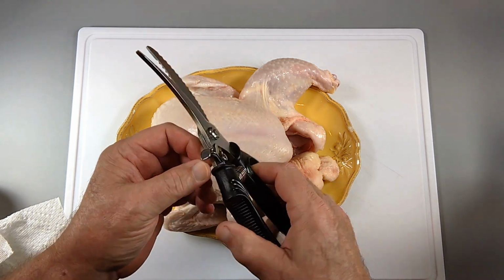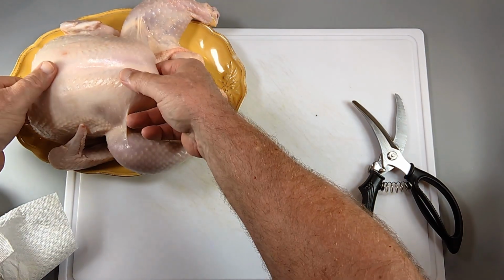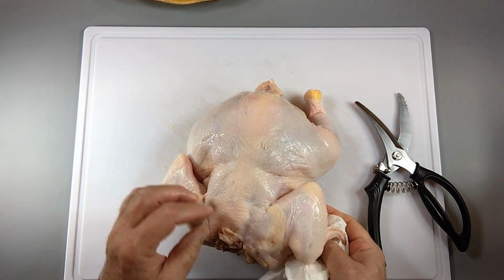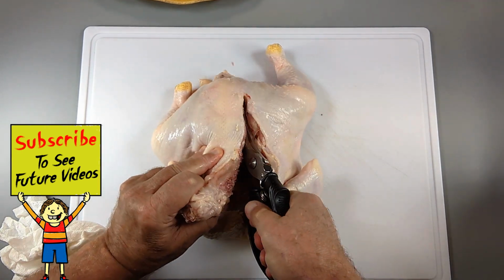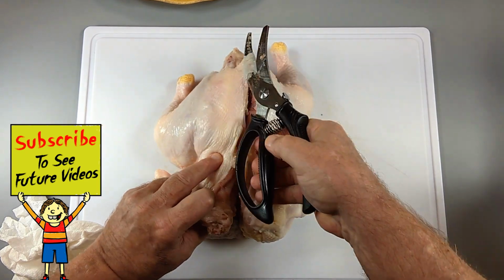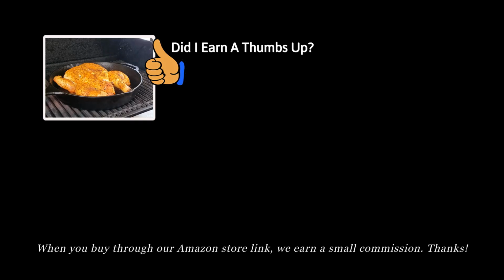This Simple Tool Makes Grilled Chicken Perfect!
Want to know the secret to perfectly grilled chicken? It's all about the prep! In this video, I show how using poultry shears makes prepping a whole chicken fast and easy. Perfect for cast iron cooking on the grill at 500°F. In just 30 minutes, you'll have a flavorful chicken that’s ready to enjoy!